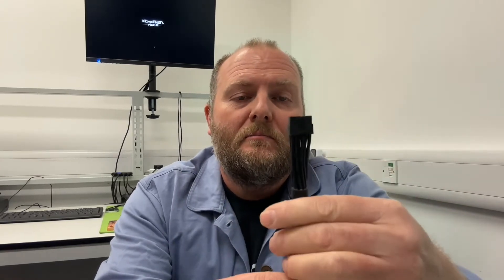RTX 4090, power usage and thoughts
Renderboxes Director Richard Rogers shares his thoughts on the upcoming 4090 GPU from Nvidia and its power draw alongside PCIe Gen 5.0 and ATX3.0 vs 2.0.